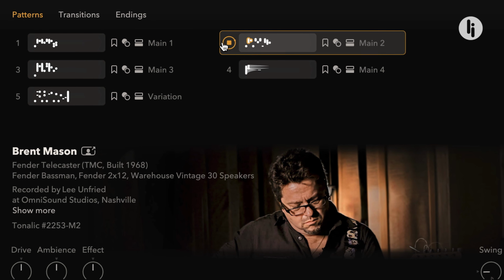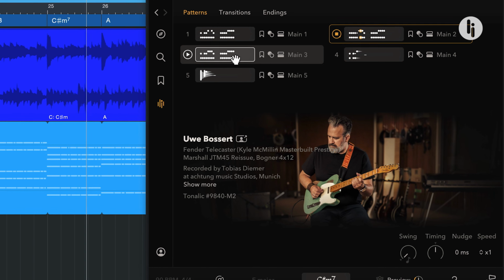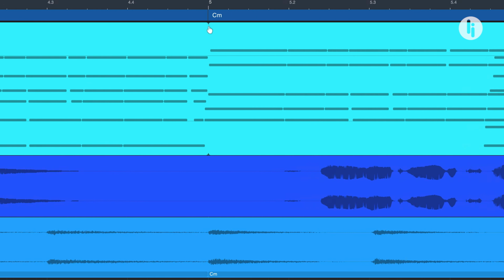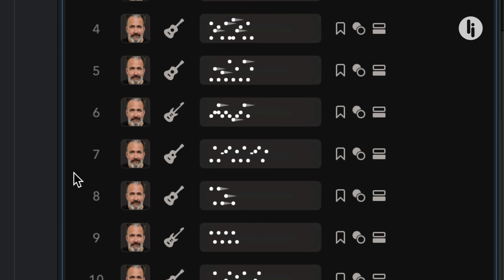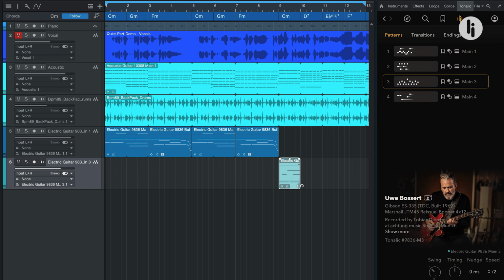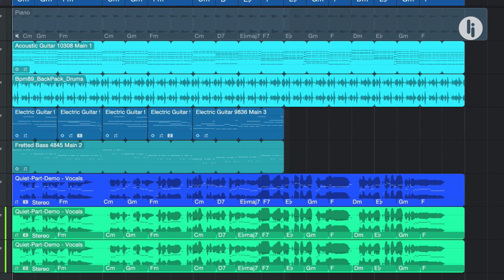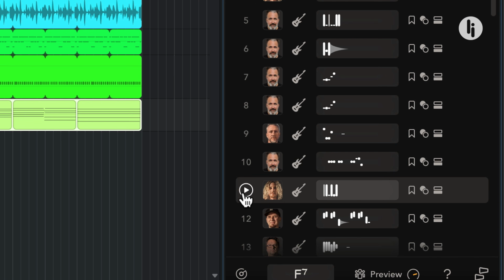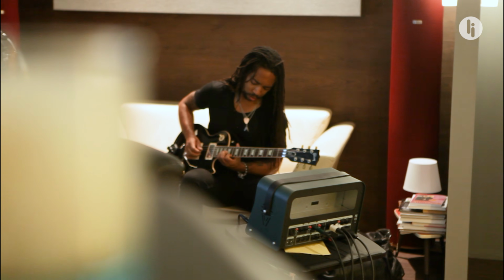Creative Flow with Tonalic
Seamless creative flow is one of the hardest things to preserve in modern music production, especially when working with advanced tools inside a DAW.

In this detailed walkthrough, music producer Ryan Harlin demonstrates how Tonalic integrates directly into DAWs like Studio One Pro or Fender Studio Pro using ARA. This seamless integration allows real session performances to adapt to a song’s chords, tempo, and arrangement without interrupting the creative process.

Working from an early demo provided by a songwriting partner, Ryan uses stem separation, chord detection, Tonalic essential, and later Tonalic studio, to build a full production that evolves from a sparse demo into a modern, fully realized track… all while staying focused on musical decisions instead of technical steps.

Chapters:
0:00 Introduction
1:21 Getting started
2:53 Tonalic essential
5:18 What is a Tonalic?
6:32 ARA integration
7:24 Adding production
8:55 Tonalic Set pages
11:48 Going further with Tonalic studio
14:27 Drums and percussion
16:15 Layered guitars
17:44 Final polish